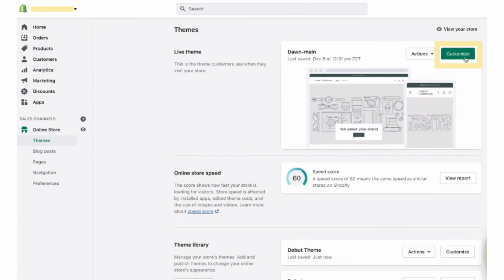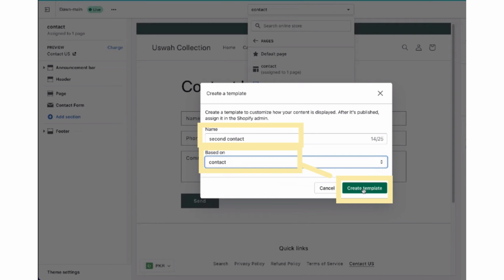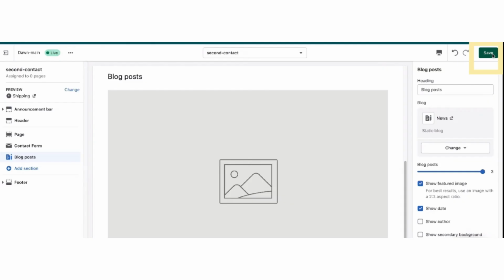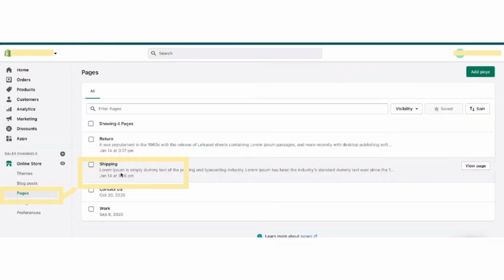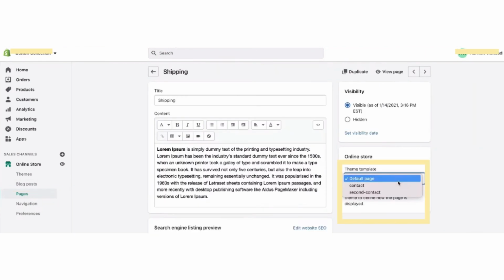Learn How To Install Templates On Shopify (Easy And Fast Way)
In this video tutorial we will walk you through step by step how to install templates on Shopify?
Looking to revamp your Shopify store and give it a fresh new look? In this comprehensive guide, we'll walk you through the process of installing templates on your Shopify platform, making the design overhaul process smooth and hassle-free. Whether you're a seasoned Shopify user or a novice exploring the platform, this step-by-step tutorial is tailored to help you navigate the intricacies of template installation, allowing you to create a visually stunning and user-friendly online store.

Understanding the importance of a well-designed store, we'll delve into the significance of choosing the right template for your brand. We'll discuss various factors to consider when selecting a template, including design compatibility, user experience, and mobile responsiveness, ensuring that your store not only looks good but also functions seamlessly across all devices.

With the initial groundwork set, we'll guide you through the process of navigating the Shopify interface and locating the perfect template for your business. We'll demonstrate how to access the Shopify Theme Store, exploring the diverse range of templates available, and provide insights into selecting a template that aligns with your brand identity and business objectives.

Once you've found the ideal template, we'll provide a detailed walkthrough of the installation process, outlining the steps to upload and apply the chosen template to your Shopify store. From accessing the Shopify admin dashboard to locating the 'Themes' section, we'll provide clear instructions on how to add and activate the new template, ensuring that your store undergoes a seamless transition without any disruption to your existing content and data.

Furthermore, we'll address common troubleshooting issues that may arise during the installation process, offering effective solutions to ensure a smooth and efficient setup. Our troubleshooting tips will cover common errors, compatibility concerns, and best practices for resolving any technical glitches that may impede the installation process.

To enhance your understanding and facilitate a seamless transition, we'll incorporate visual aids such as screenshots and video demonstrations, enabling you to follow along easily and implement the steps with confidence. Our goal is to empower you with the knowledge and resources needed to make the template installation process a stress-free and rewarding experience.

By the end of this tutorial, you'll have gained a comprehensive understanding of how to install templates on Shopify, equipping you with the necessary tools to transform your online store into a visually appealing and engaging platform that resonates with your target audience.

Join us on this enlightening journey as we simplify the process of template installation and empower you to create a captivating online shopping experience for your customers. Unlock the full potential of your Shopify store today and elevate your brand to new heights with our expert guidance and insights.

Transform your vision into reality and unlock the true potential of your online business with our comprehensive guide on installing templates on Shopify. Let's embark on this transformative journey together!